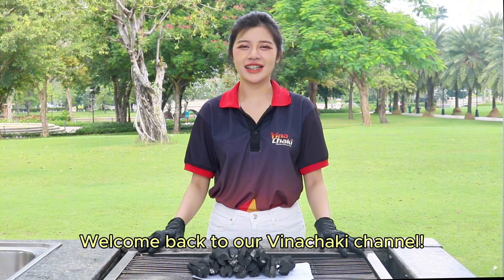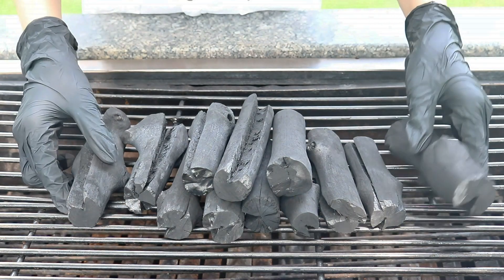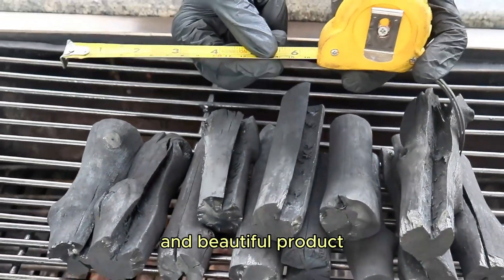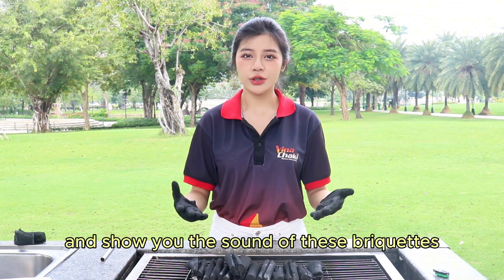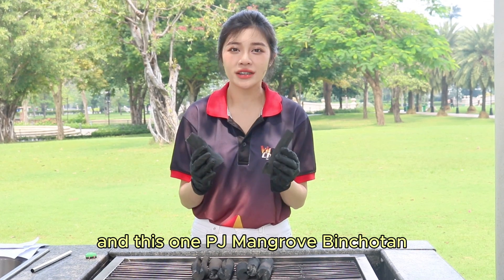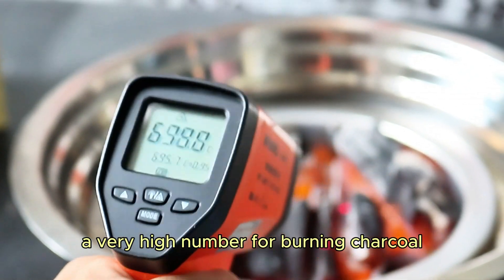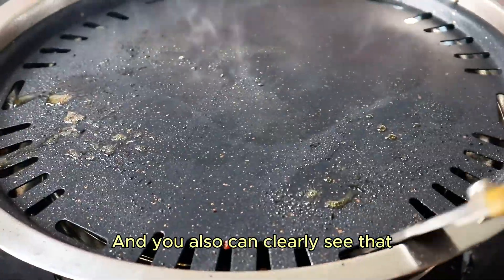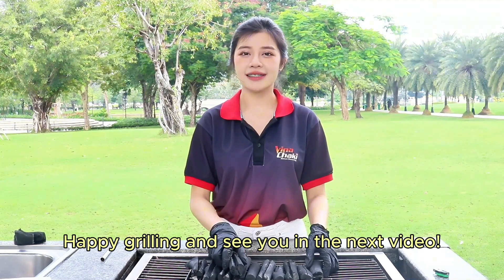All About Mangrove PJ Binchotan: The Secret to Perfect BBQ | Vinachaki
Welcome to our deep dive into Mangrove PJ Binchotan! In this video, we explore everything about this exceptional charcoal that’s changing the BBQ game.

✅ No Smoke, No Sparks, No Ash: Enjoy a clean grilling experience without flare-ups and learn how the ash color indicates top-tier quality.
✅ Flavor Enhancement: See how it brings out the best flavors in your favorite foods.

Join us as we put Mangrove PJ Binchotan to the test with delicious BBQ recipes, tips for the perfect grill, and why it’s a must-have for every grilling enthusiast. Whether you’re a seasoned pro or a beginner, this charcoal is designed to elevate your BBQ experience!